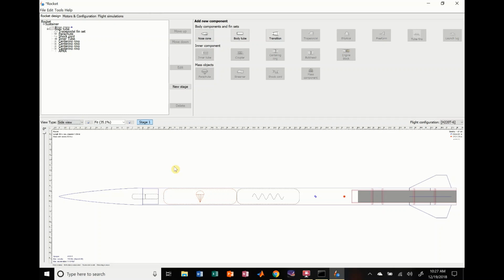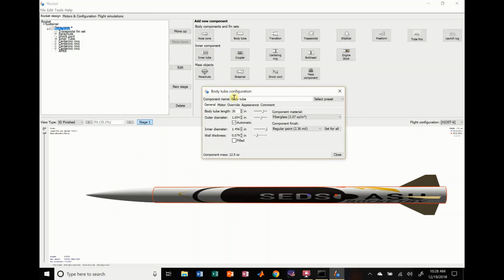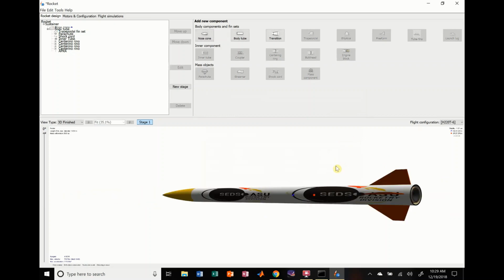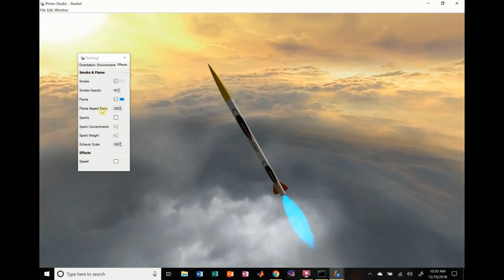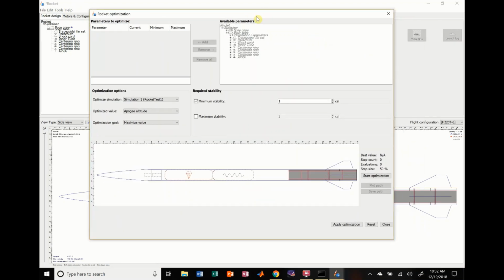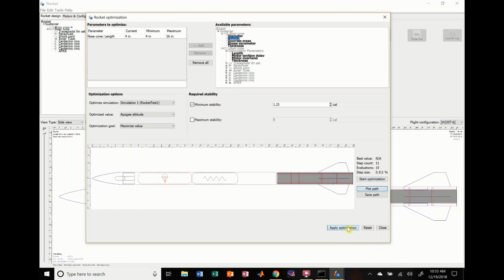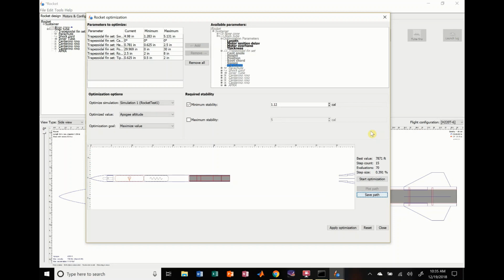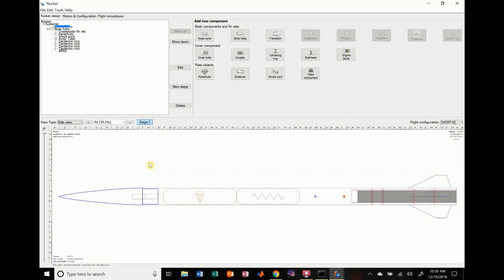OpenRocket Tutorial: Advanced Tools and Options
This video shows you how to use some of the lesser used additions to OpenRocket. These are very useful in taking pictures of your rocket as well as optimizing components.